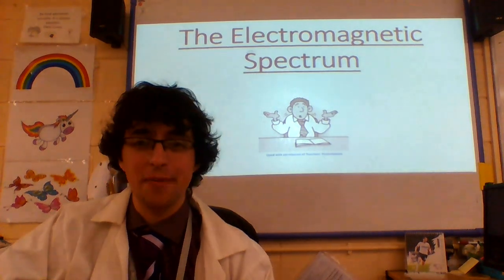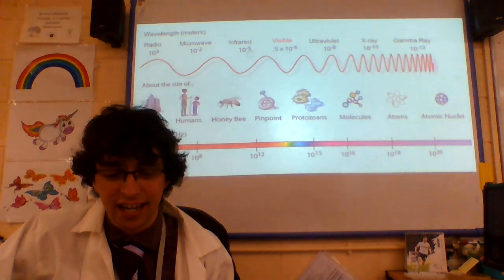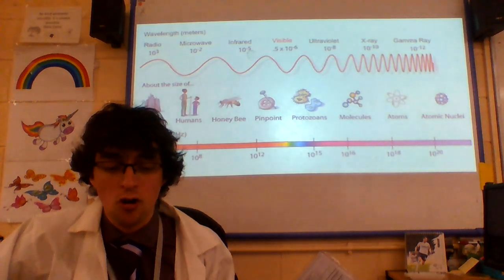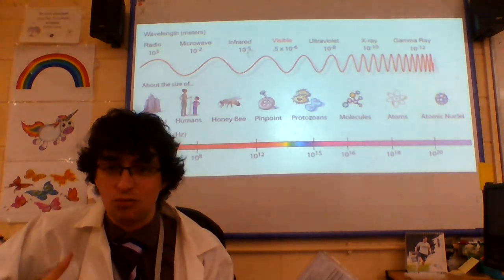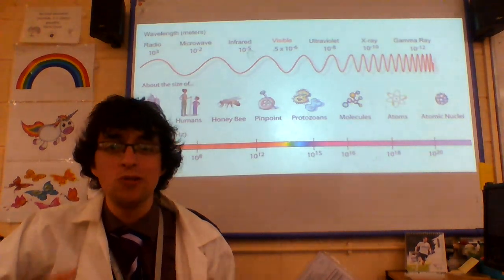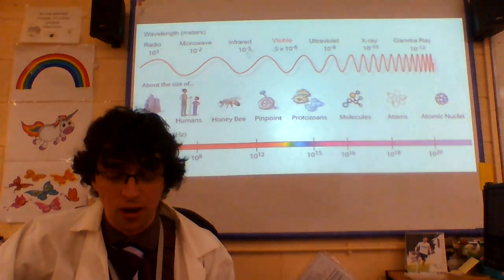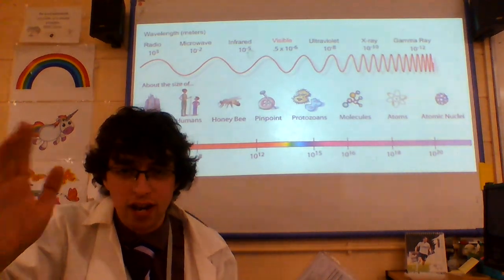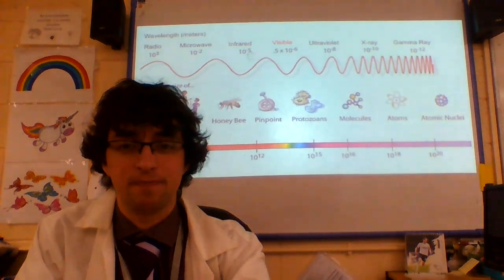Electromagnetic Spectrum song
The Electromagnetic Spectrum order